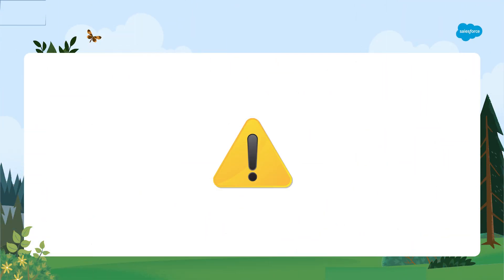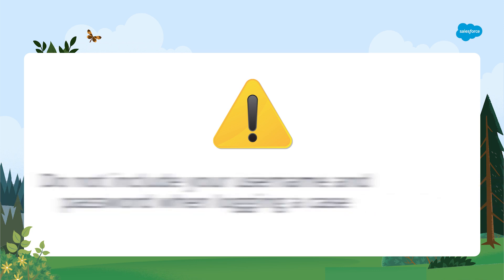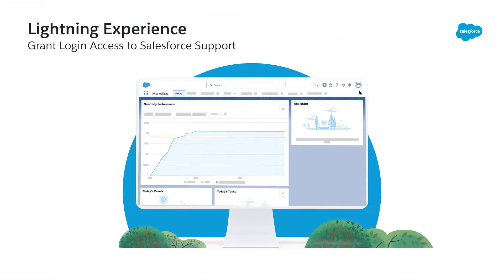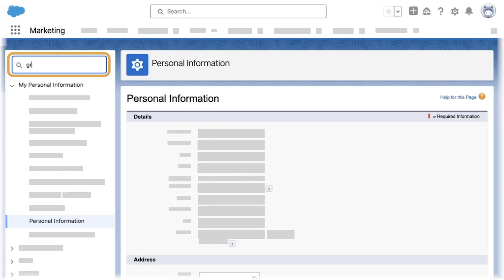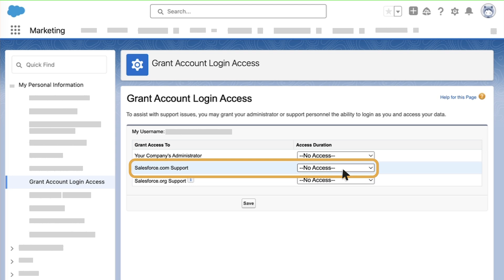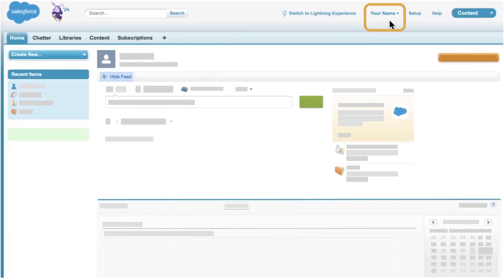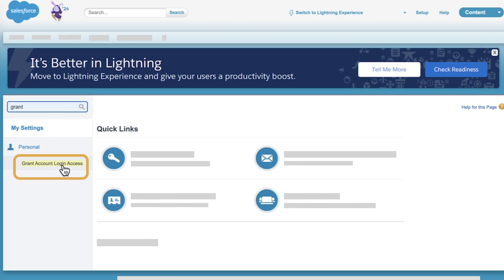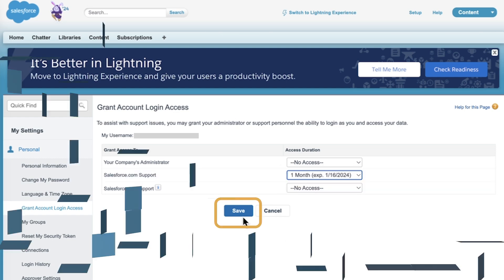Grant Login Access to Salesforce Support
In this step-by-step tutorial, we'll show you how to grant Salesforce Support log in access to your organization securely and efficiently.